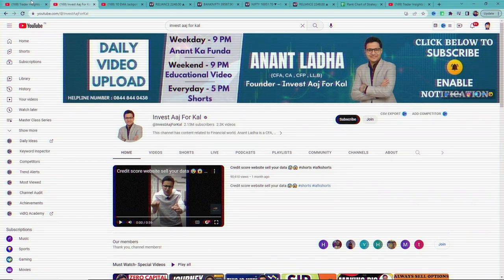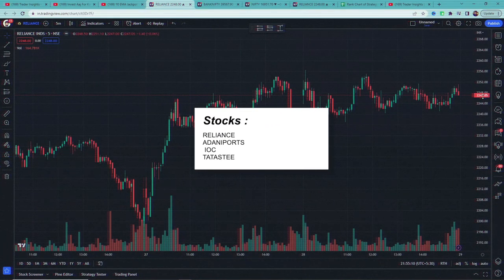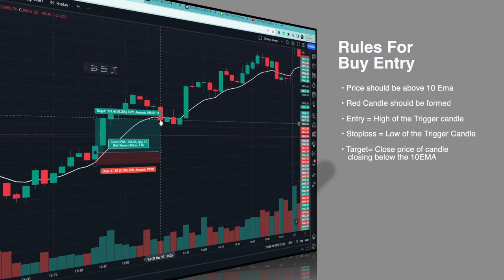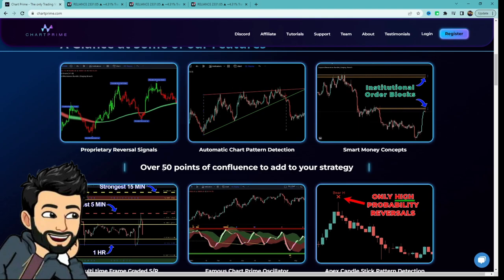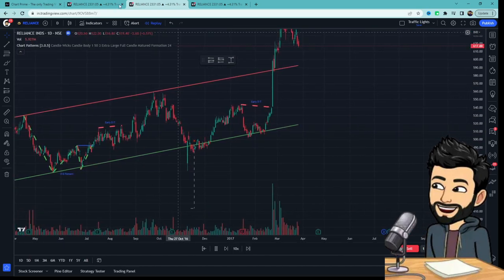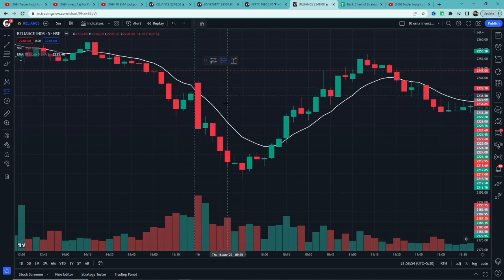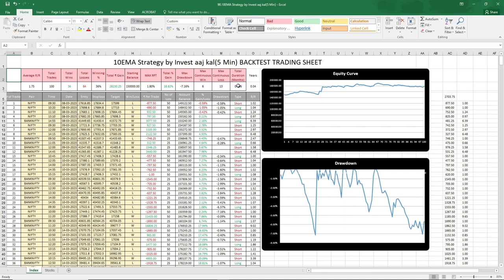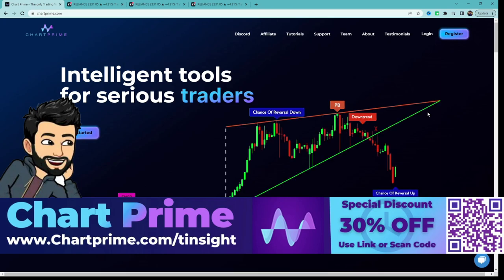10 EMA Jackpot Strategy Tested | Invest Aaj for Kal | Anant Ladha | Game changer | Full Results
10 EMA Jackpot Strategy by Anant Ladha from Invest Aaj for Kal Tutorial and what's the real win rate of this strategy? Let’s find out.

What's the real win rate of the 10 EMA Jackpot Strategy by Anant Ladha from Invest Aaj for Kal? I have tested this Strategy 100 times, to find its real win rate. I will be testing many different trading strategies on the Trader Insights channel, if you are new to trading, watch them. After all, you don't want to risk your money on a strategy that doesn't even work.